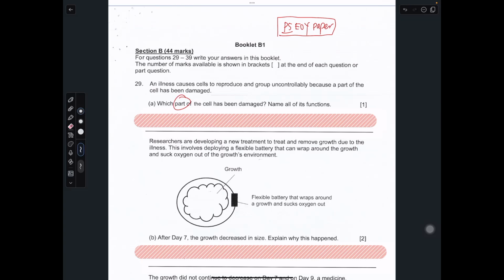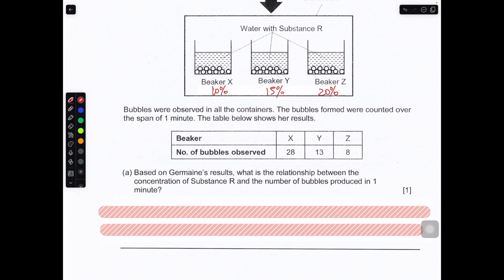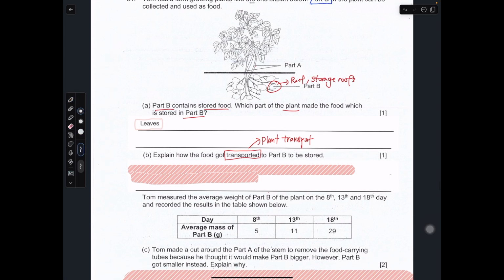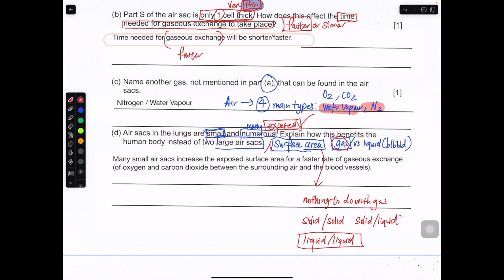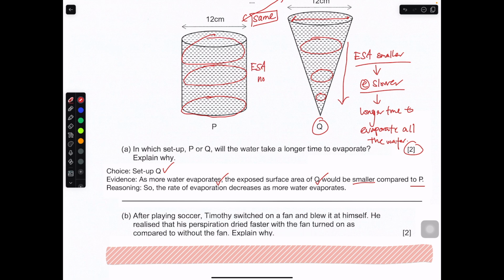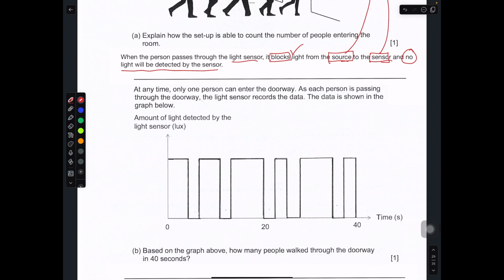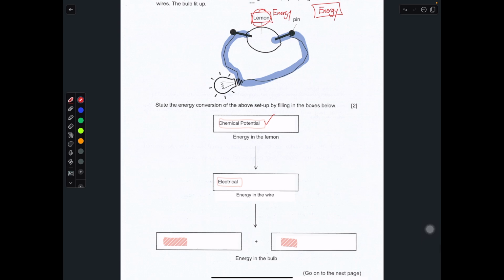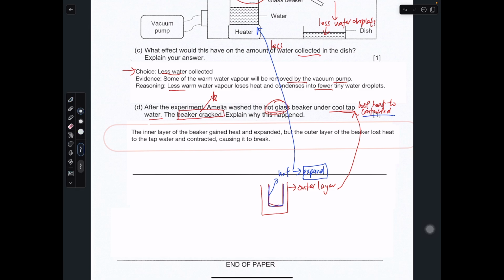Primary 5 2023 Canossa Catholic Primary School End-Of-Year (EOY) Science Exam Booklet B OEQ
Paper Walkthrough of Primary 5 2023 Canossa Catholic Primary School End-Of-Year (EOY) Science Exam Booklet B OEQ

Timestamp
00:00 - Introduction
00:05 - Question 29: Cells
05:45 - Question 30: Respiration + Photosynthesis
14:30 - Question 31: Plant Transport System
19:12 - Question 32: Human Respiratory System
23:43 - Question 33: Plant Reproduction System
29:46 - Question 34: Rate of Evaporation
32:56 - Question 35: Matter
37:46 - Question 36: Light (Graph)
41:33 - Question 37: Electricity + Magnet
45:58 - Question 38: Energy Conversion
46:53 - Question 39: Water Cycle (Evaporation + Condensation)